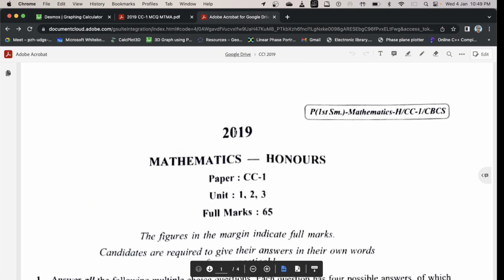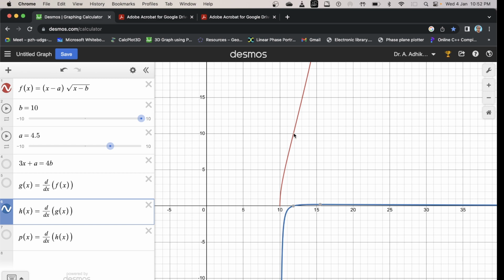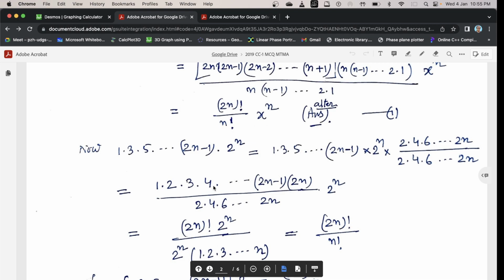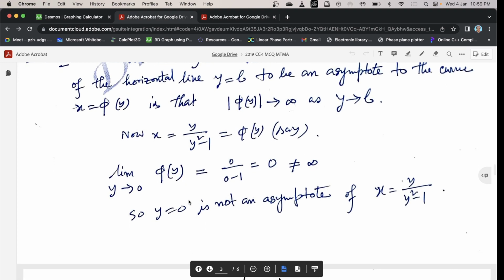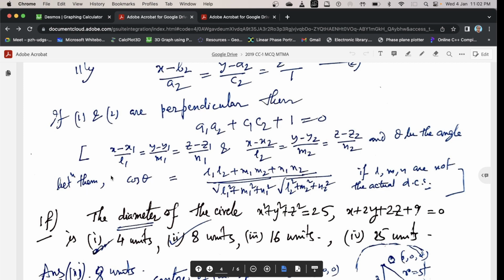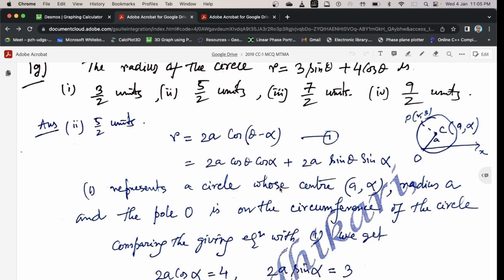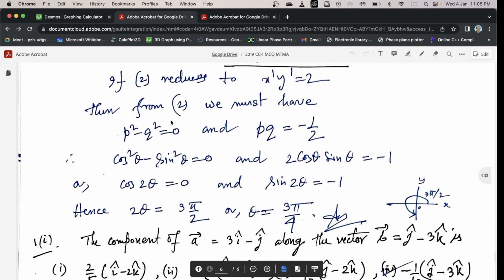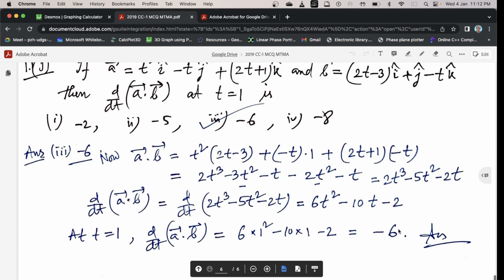2019 | MCQ | CC-1 | Math(H) | Sem-1 | CU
Mathematics B. Sc. (Hons) MCQ of paper CC-1  2019 University of Calcutta